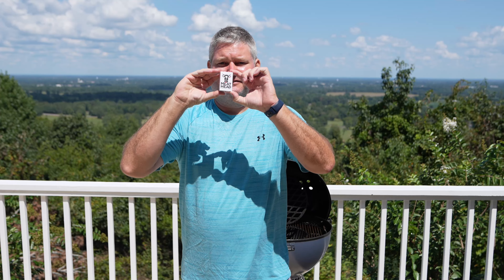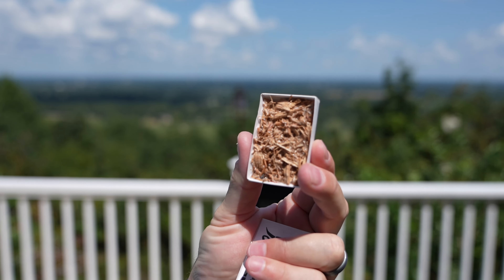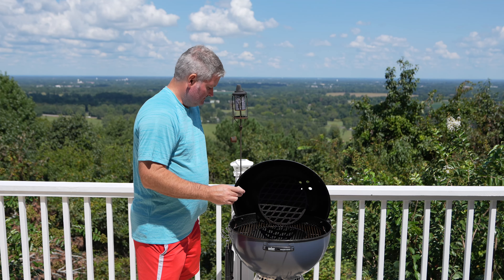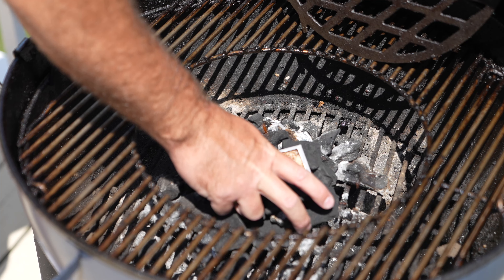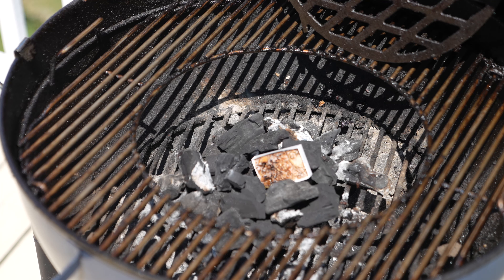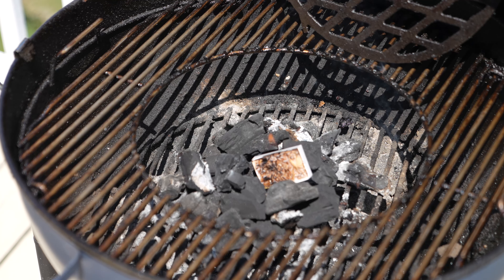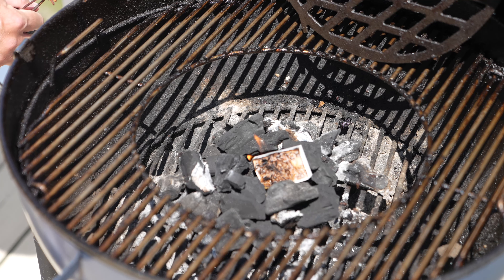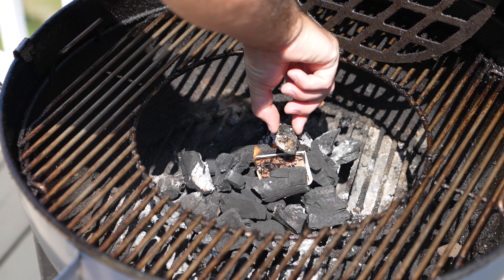Meat Head Charcoal Starter